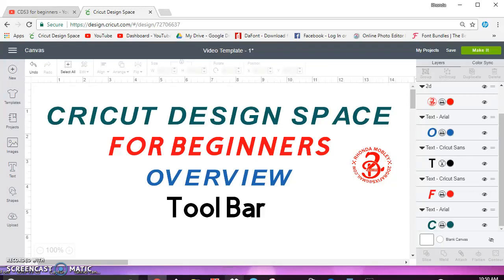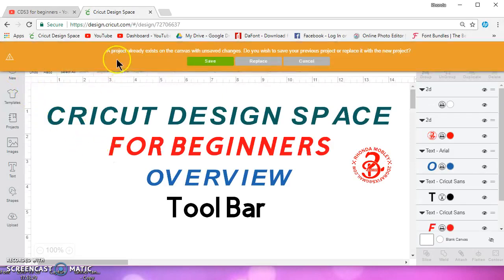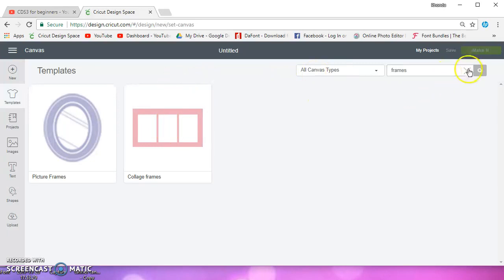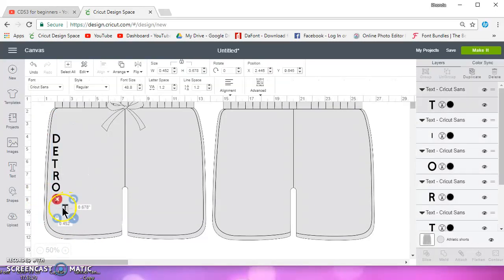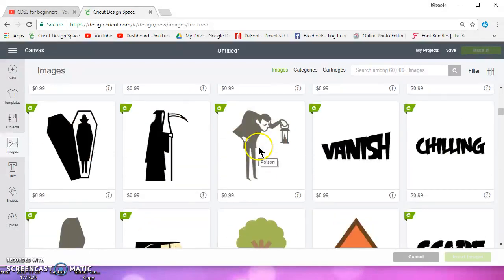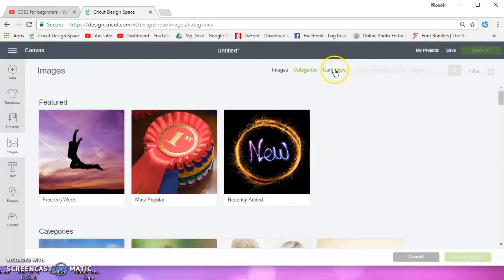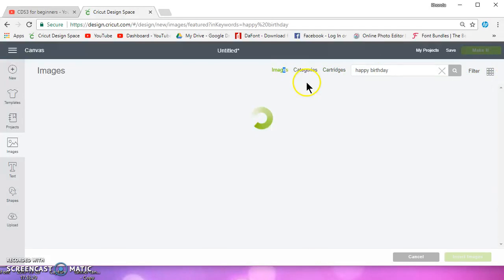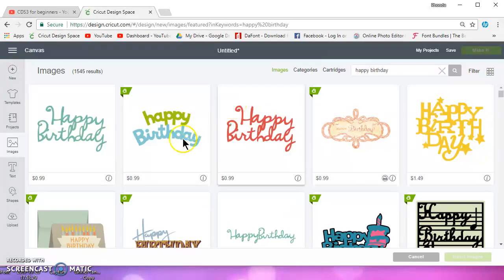4 Tool Bar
Learn how to use the tools in CDS3.